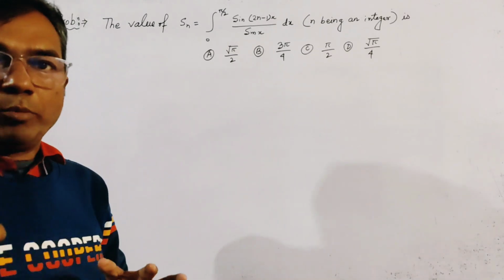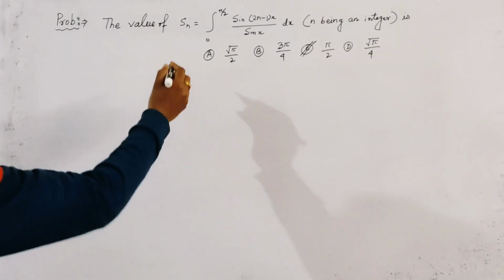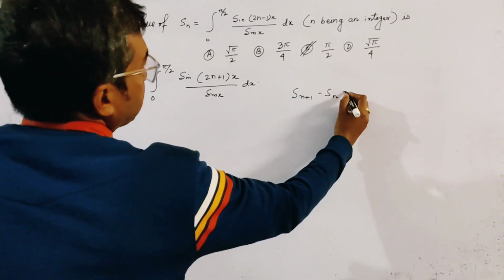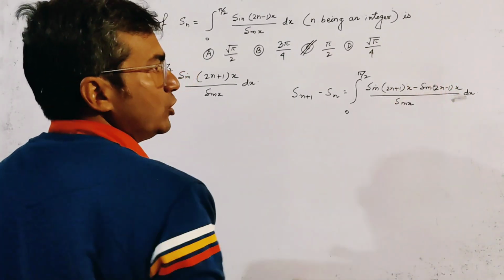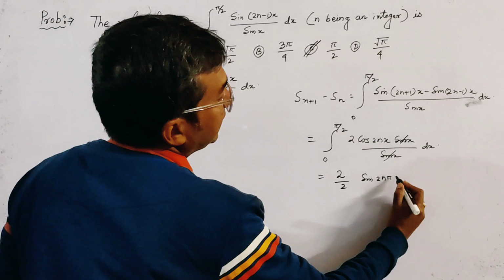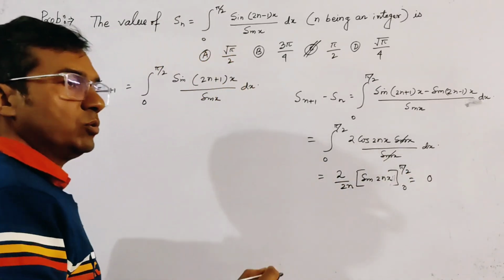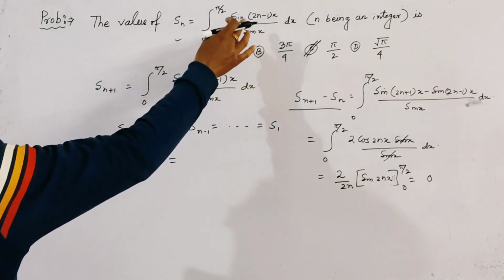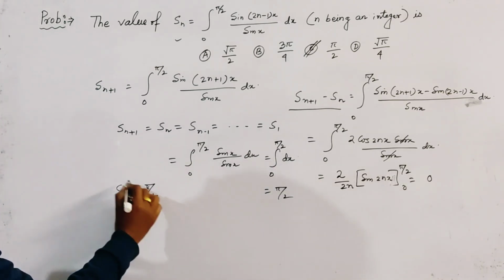The value of S_n=Integration 0 to π/2 sin(2n-1)dx/sinx is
Rajkishor Patra (M.Sc, Jadavpur University)